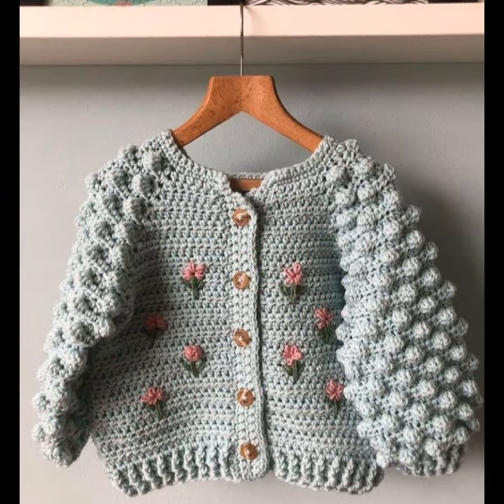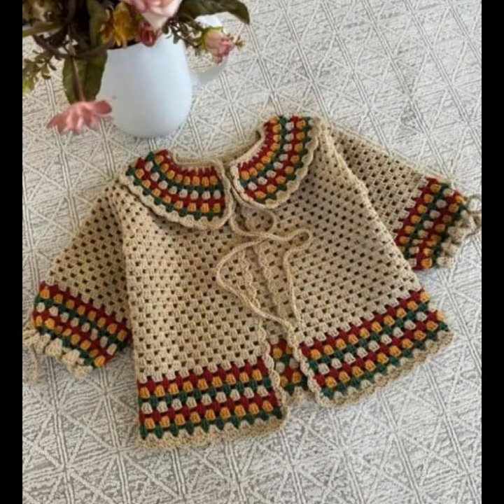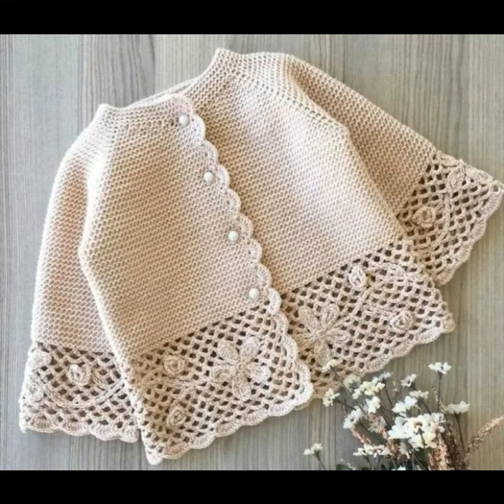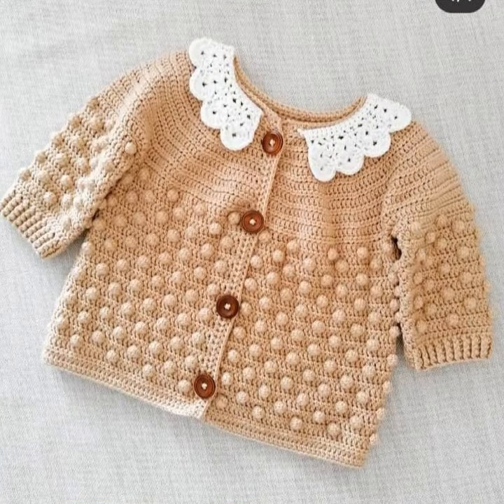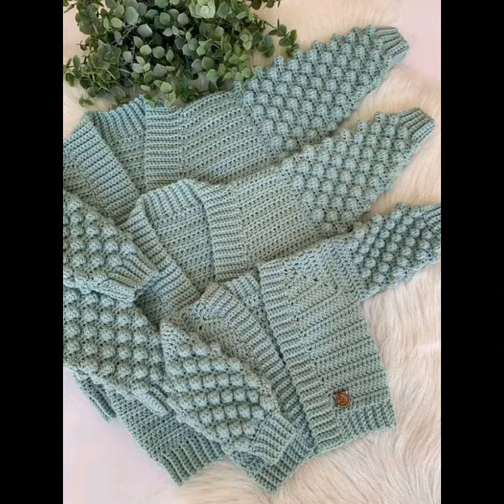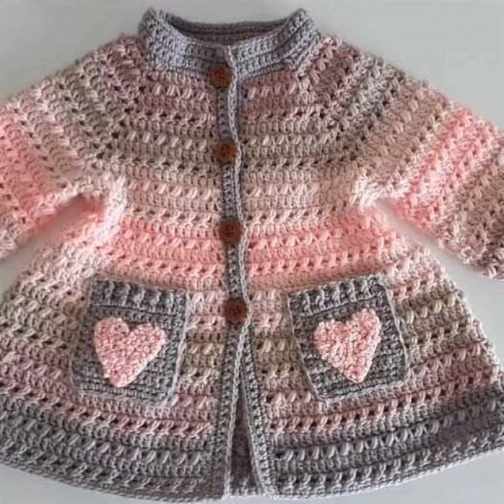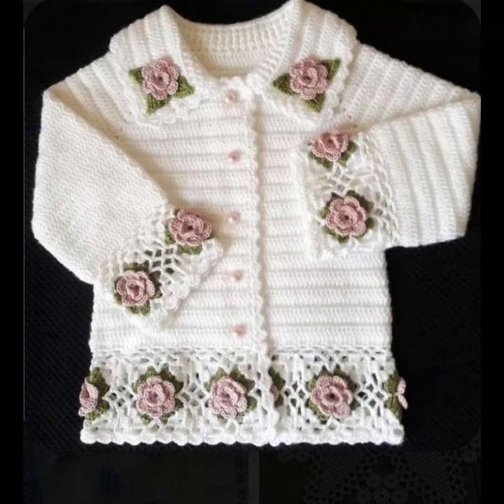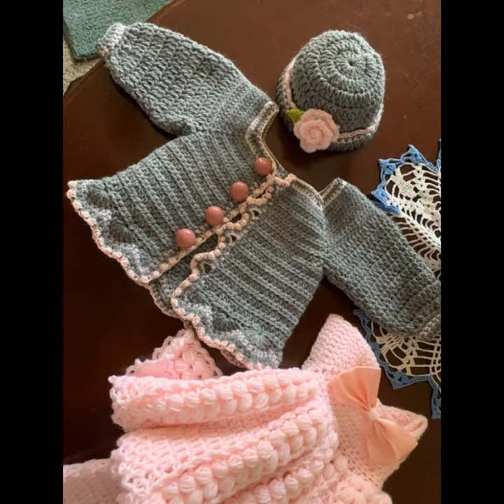Luxurious & Glamorous Crochet Winter Babies Girls Babies Boys Cardigans Patterns Lovely Soft Stuff